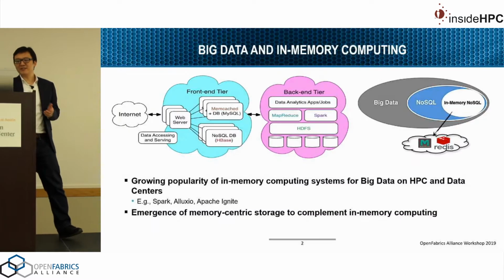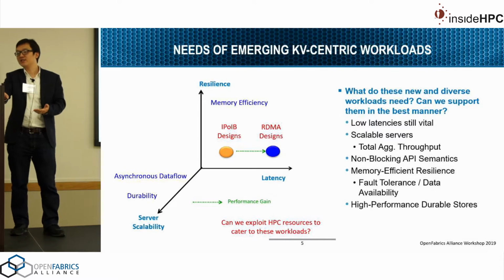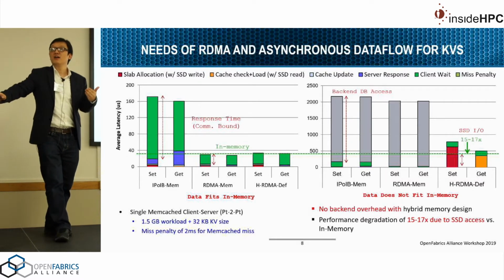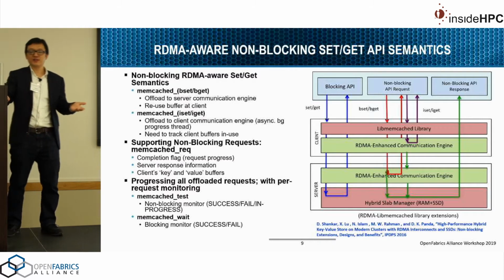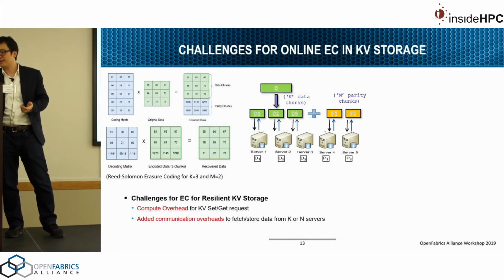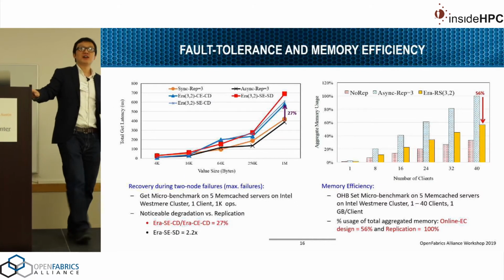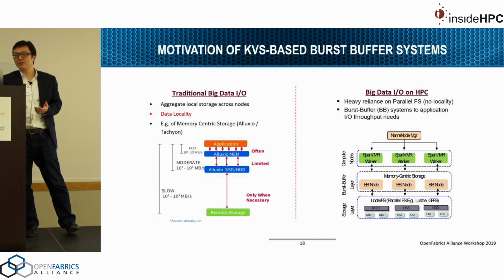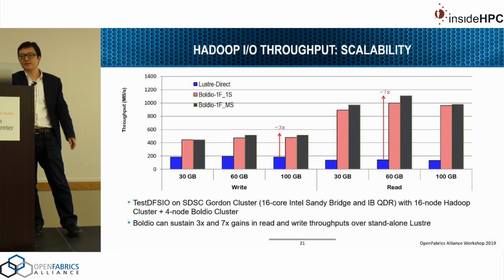Scalable, Resilient, and Distributed Key-Value Store-Based Data Management over RDMA Networks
In this video from the 2019 OpenFabrics Workshop in Austin, Xiaoyi Lu from The Ohio State University presents: Scalable, Resilient, and Distributed Key-Value Store-Based Data Management over RDMA Networks.

"Over the recent years, distributed key-value stores (e.g., Memcached, Redis) have been extensively used for designing
scalable industry data management solutions. Being an essential component, the functions and performance of
a distributed key-value store play a vital role in achieving high-speed data management and processing. In this talk, we
present a ‘holistic approach’ to designing high-performance, scalable, and resilient key-value storage systems for HPC
clusters, that encompasses RDMA-enabled networking and high-speed NVMs, to maximize end-to-end performance
while ensuring server scalability, resilience, and persistence. In our work, we propose designs in non-blocking
API semantics that can truly leverage the one-sided semantics of RDMA, while conforming its data movement semantics
to those in general in-memory and hybrid key-value stores. We also propose fast online EC-aware designs for KV
stores with RDMA and evaluate opportunities for leveraging it for both online and offline workloads. Then, we explore
RDMA communication engine designs for emerging byte-addressable non-volatile memory (NVRAM) technologies, that
can be leveraged agnostic to the underlying persistent key-value store architecture to maximize end-to-end
performance. We demonstrate the applicability of our designs using online (e.g, YCSB) and offline (e.g, burst-buffer over
Lustre for Hadoop I/O) workloads on multiple real-world HPC clusters."